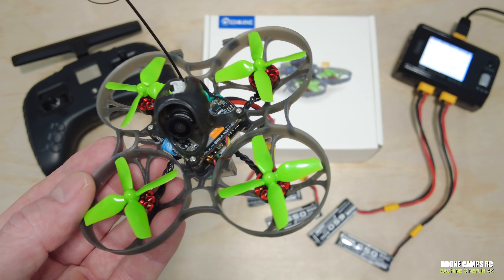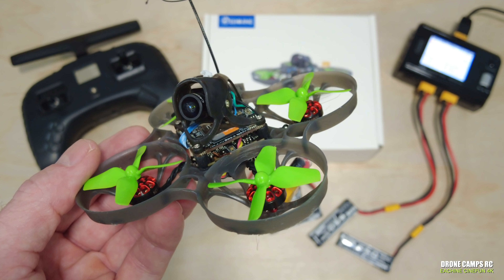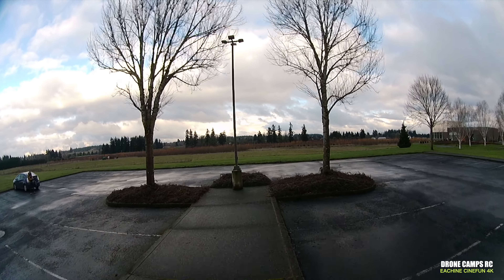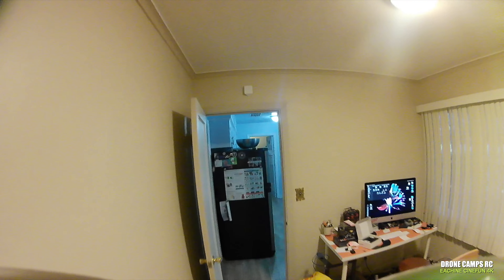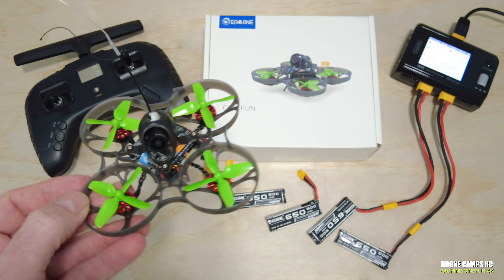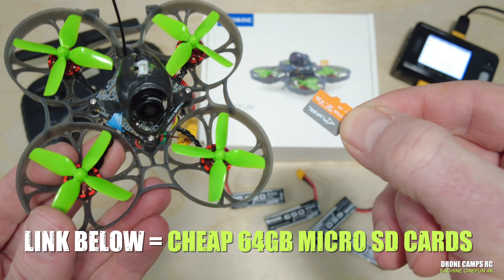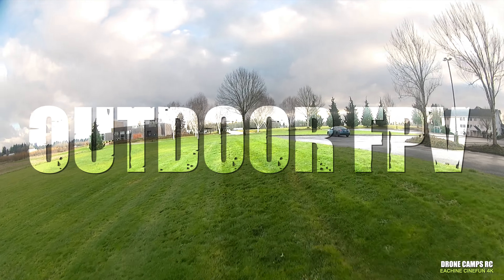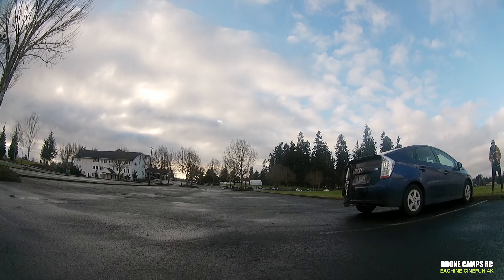CINE-AWESOME! - 4K EACHINE CINEFUN Drone Whoop - FULL REVIEW & FLIGHTS 🏆👍🏻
4K Cinema indoors and outdoors. + Freestyles with an upgraded xt30. Sign me up. This one is pretty cool on all levels. Flights and review by Justin Davis of Drone Camps RC.

3. Eachine Novice II V2 RTF
4. Emax Tinyhawk 1 RTF ( SALE PRICE $85 )
5. Emax Tinyhawk 2 RTF

LIVE STREAMS Include :
- Build videos
- Bench time
- Tutorials
- Fpv Road Trips
- Member chat
- Flying Sessions
- Video Vault
- Chat Badges